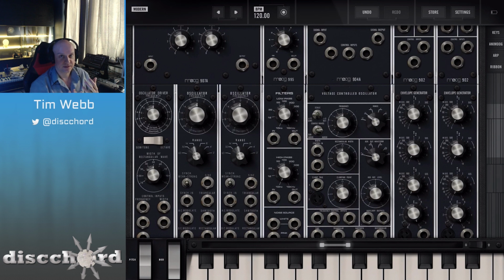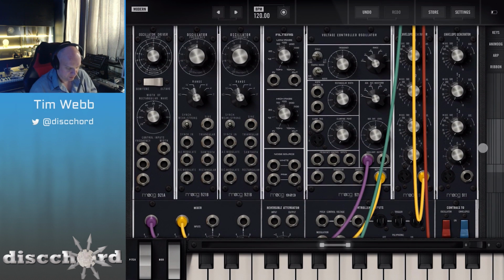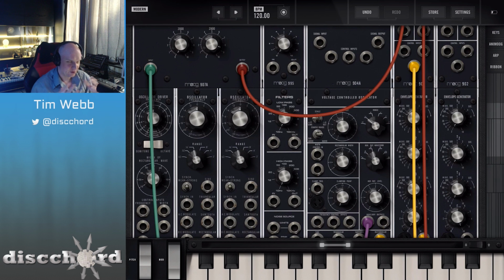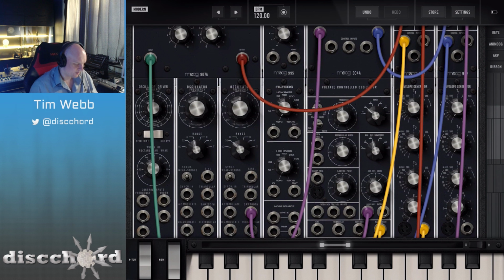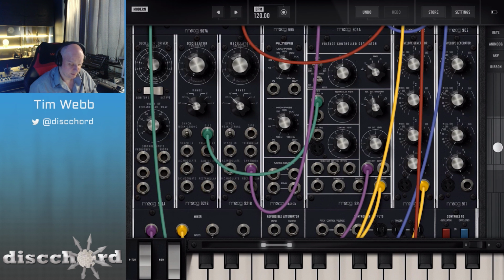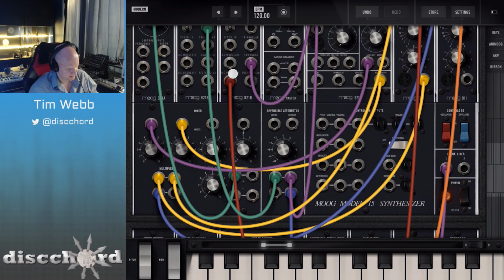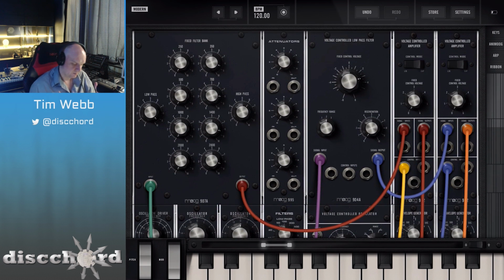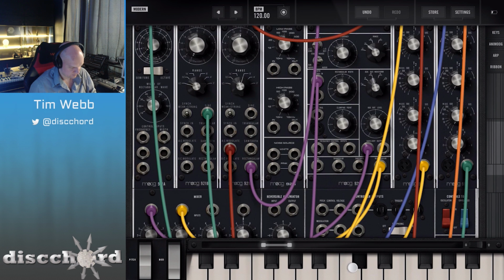Let's Play with Model 15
Moog's Model 15 is a massive beast. In this Let's Play I focus on a couple of my favorite features! If you've enjoyed this series please consider supporting it by becoming a Patreon If you'd prefer to help on a monthly basis, instead of per video, there is a monthly Patreon campaign (Patrons of both campaigns get the same benefits, including Ad Free viewing on the site!)